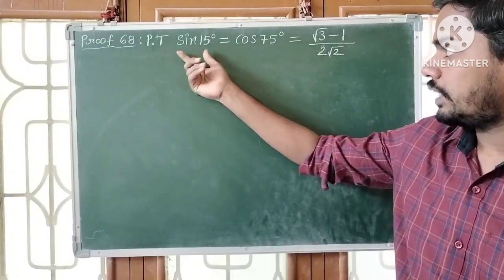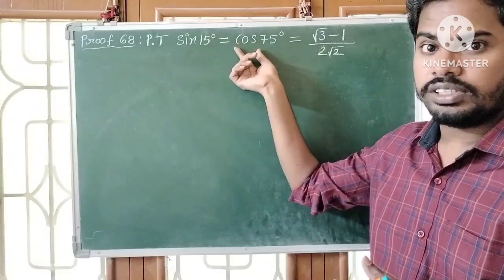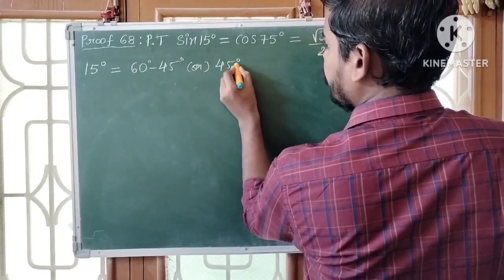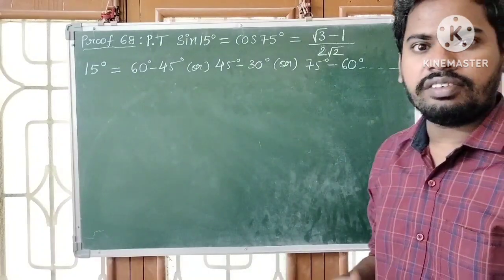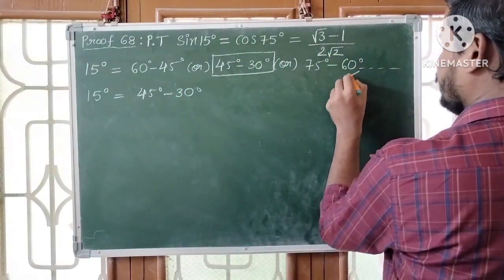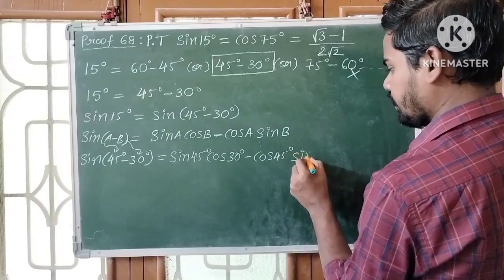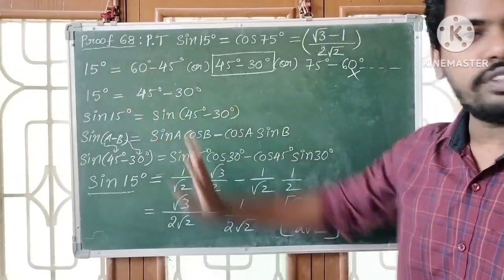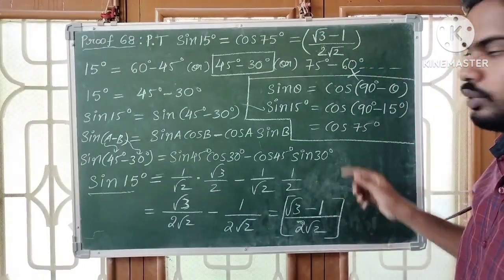Trigonometry (trigonometric ratios of certain angles):Prove that Sin15°=Cos 75°= √3-1/2√2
Trigonometry (trigonometric ratios of certain angles):Prove that Sin15°=Cos 75°= √3-1/2√2@gandamanandsiva